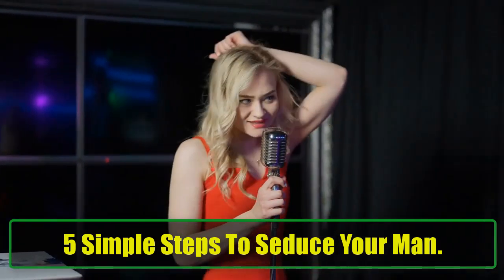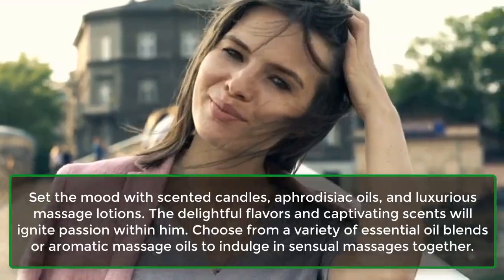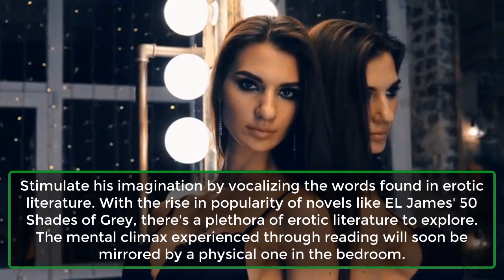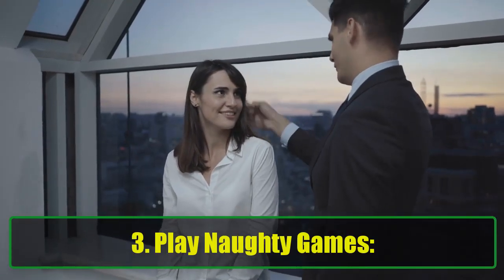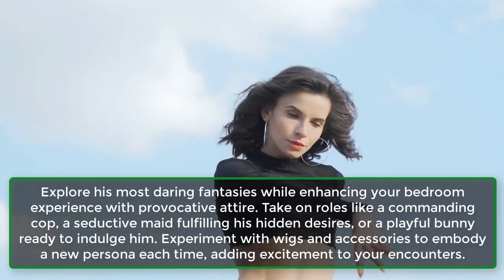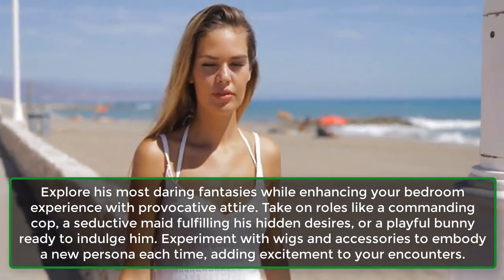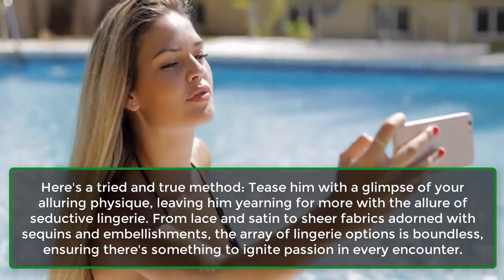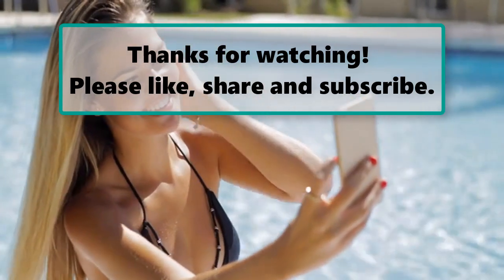5 Simple Steps To Seduce Your Man | Psychological Facts About Human Behaviour | Awesome Facts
5 Simple Steps To Seduce Your Man | Psychological Facts About Human Behaviour | Awesome Facts
Strategies and playful tools to shift your partner's focus from the conference room to the bedroom. If your partner's laptop seems to be glued to their lap for work, here are five straightforward methods to redirect their attention from business meetings to intimate moments.
1. Tingle The Senses:
2. Indulge In Erotica:
3. Play Naughty Games:
4. Do Role Play:
5. Sport S-xy Lingerie:

Psychology is the scientific study of the mind and behavior, according to the American Psychological Association. Psychology is a multifaceted discipline
Psychology is the scientific study of the mind and behavior. Psychologists are actively involved in studying and understanding mental processes.
Psychology is the scientific study of mind and behavior. Psychology includes the study of conscious and unconscious phenomena, including feelings
Psychology is the study of the mind and behavior, according to the American Psychological Association. It is the study of the mind, how it works, and how it
Fun Facts About the Brain: Psychology & Human Mind Facts
Psychology Facts about personality, human behavior, life, dreams, attitude, students, people; What are the most interesting facts about human behavior?.